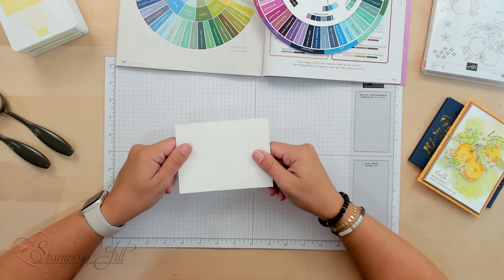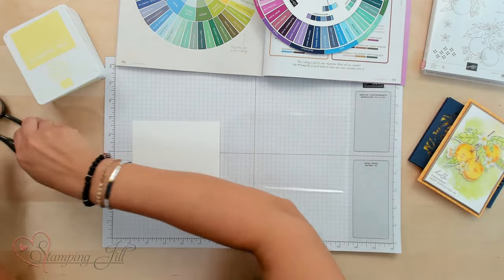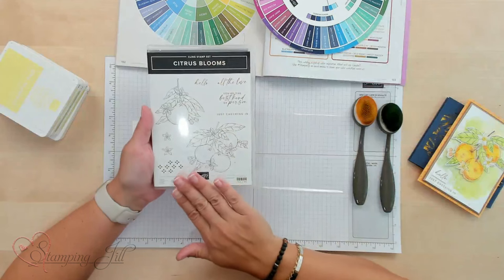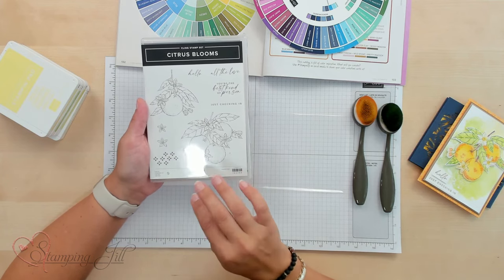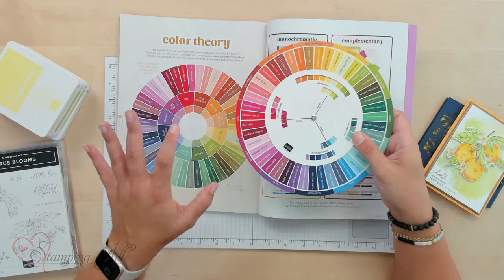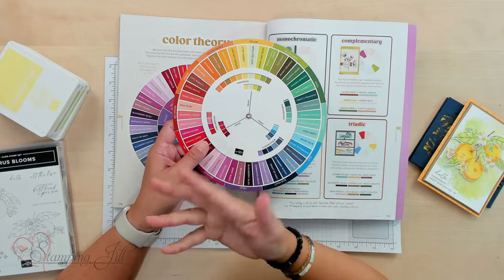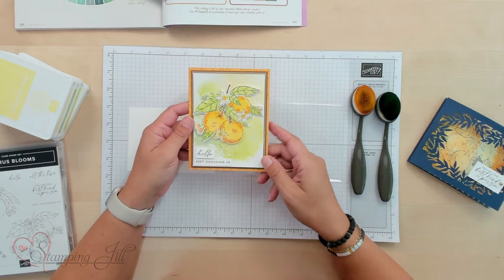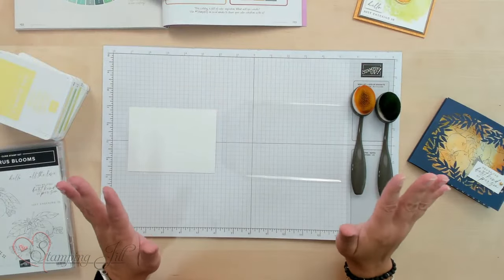Stamping Jill - Easy Watercolor Wash Hack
Stampin' Up! Demonstrator Beth demonstrates a fun hack with watercoloring your background. We love these blending brushes and trying new techniques to make your cards pop. Check out how simple you can re create this card using this fun watercoloring hack!